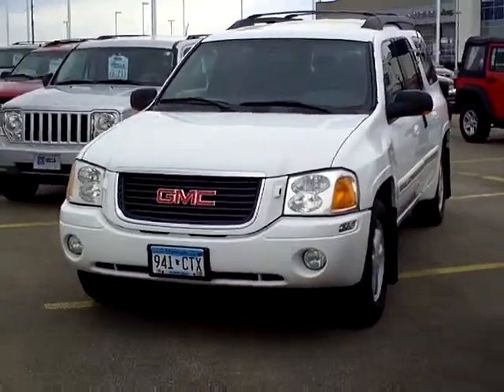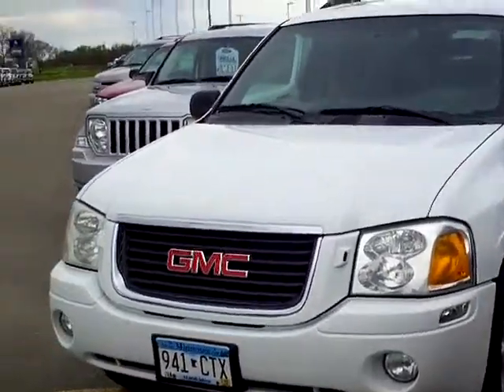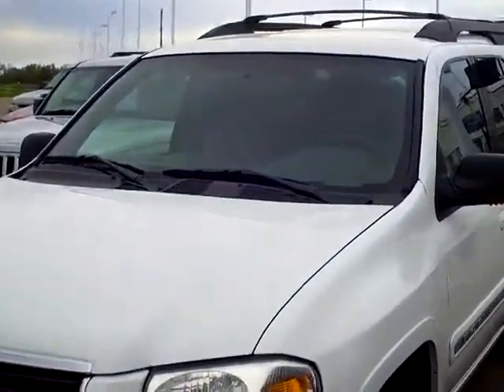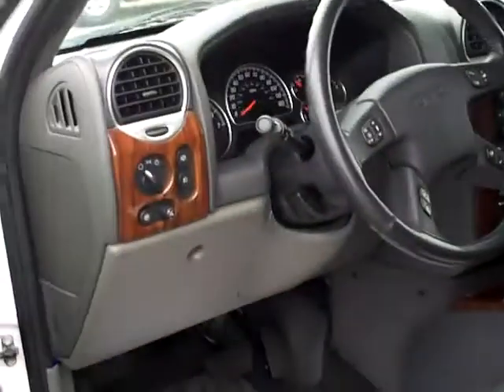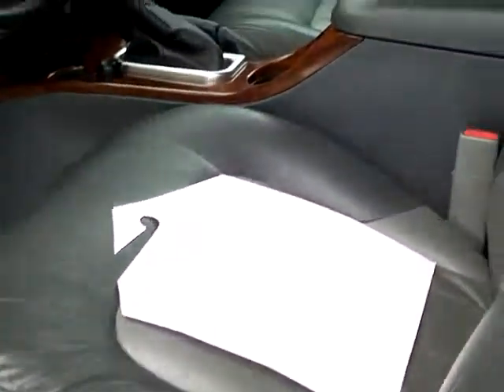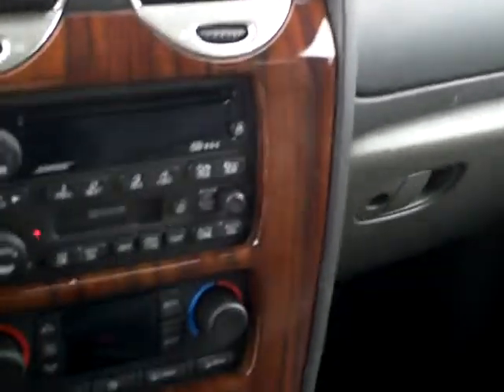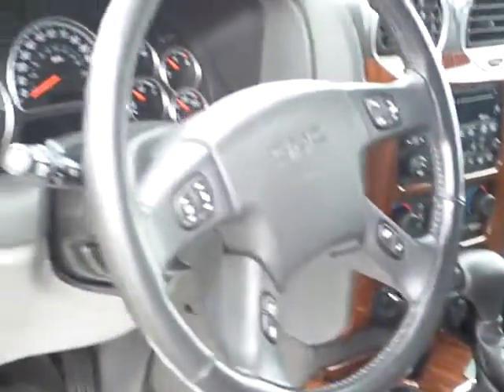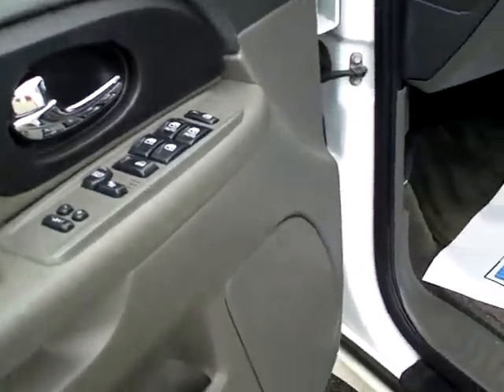2002 GMC Envoy SLT 4WD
Looking for Big Bend City used cars, Marshall used cars, Willmar used cars, used trucks, new cars, or new trucks from one of the best Minnesota dealerships? (Our customers literally come from all across the state- and other states too!)  Please give us a call to confirm availability for any vehicles you might find here.